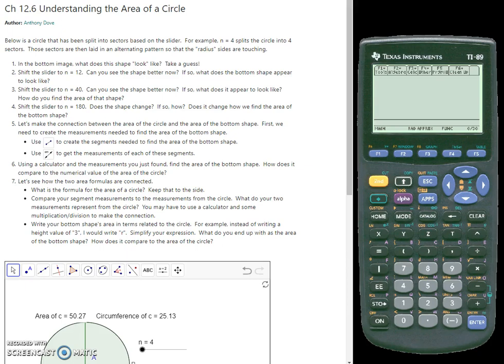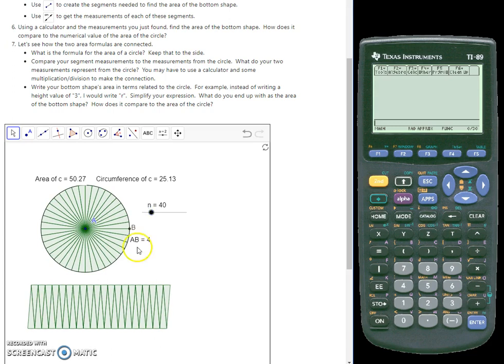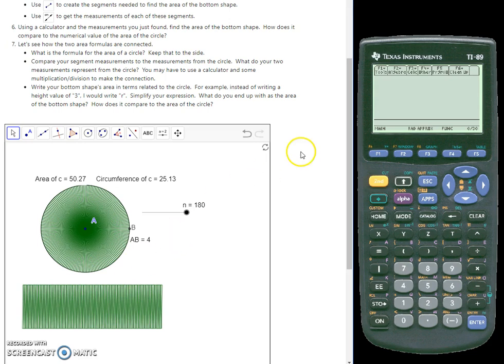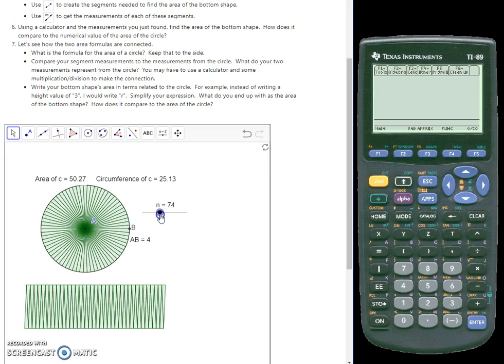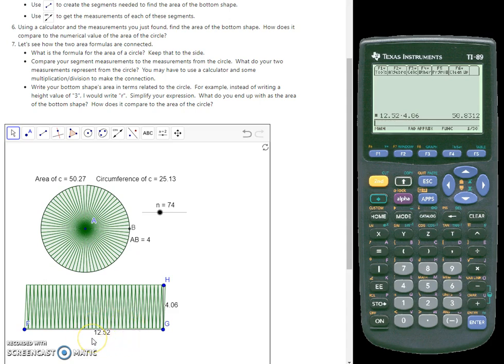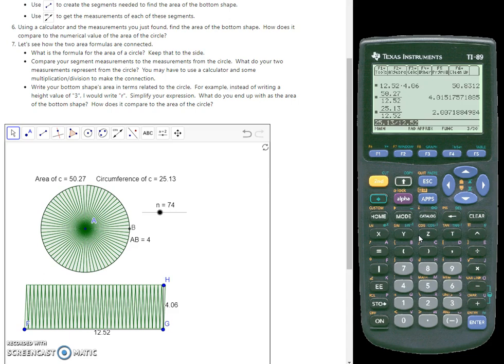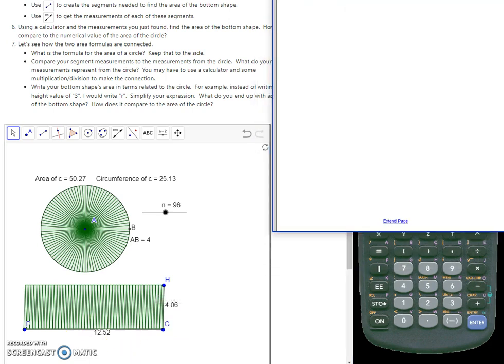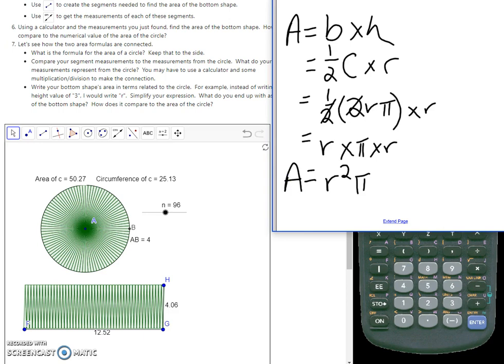Ch 12.6 Understanding the Area of a Circle Solutions